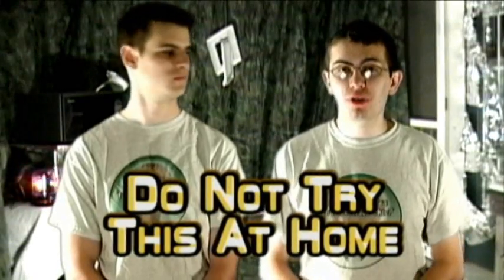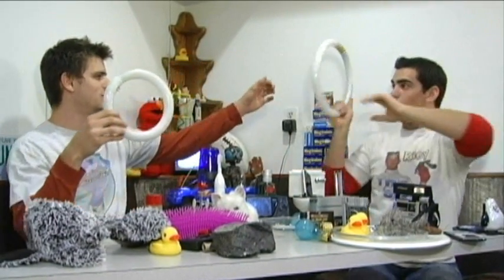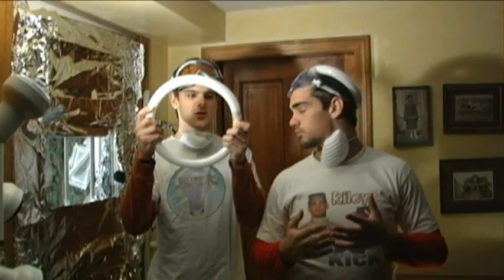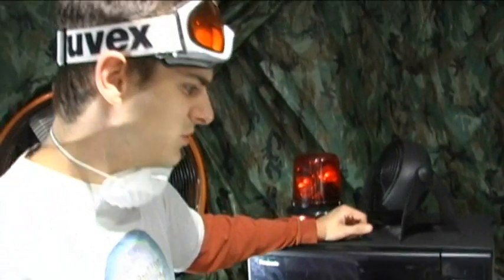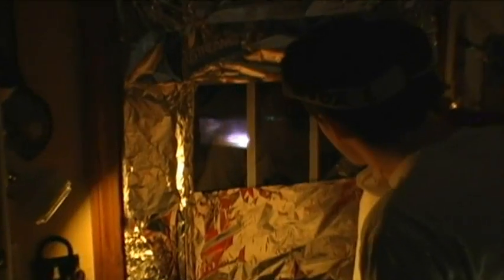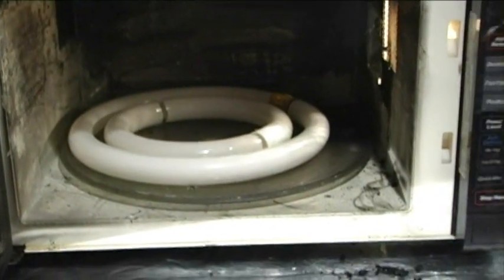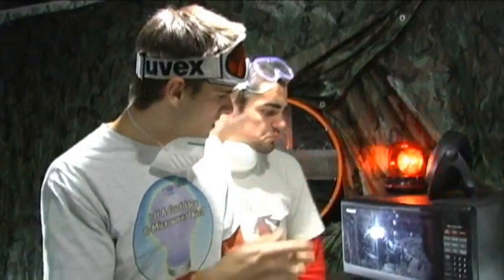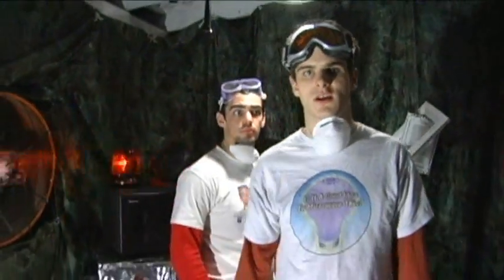Is It A Good Idea To Microwave Fluorescent Lights?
Poll: Star Wars or Star Trek?

Experiment #171: Fluorescent Lights

Long-time fans of the show probably already know that it's a tradition of ours to microwave some form of a light each and every season we've been around - sometimes twice a season! And since Penny was getting a little dark, we figured... why not shine her up a bit? So, you're probably wondering, Is It A Good Idea To Microwave This? Tune in to find out.

Thanks to RatasVadumee for donating the lights!